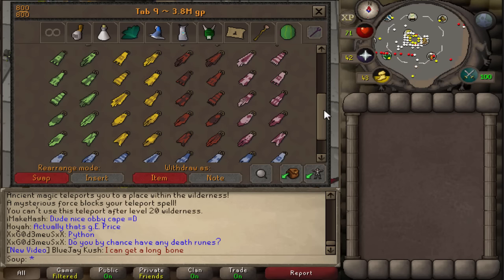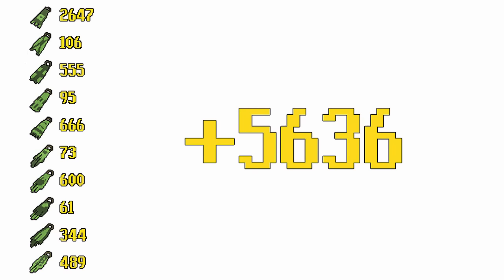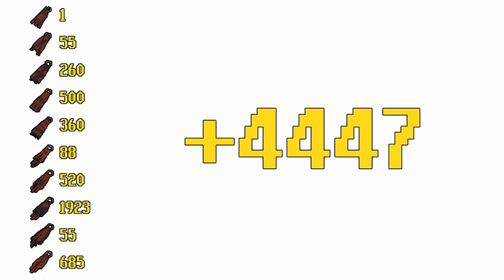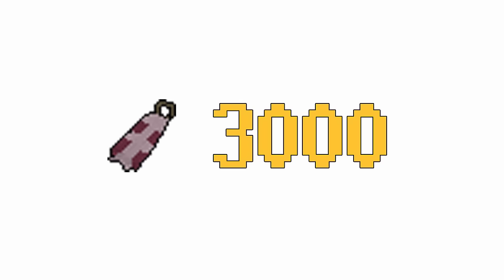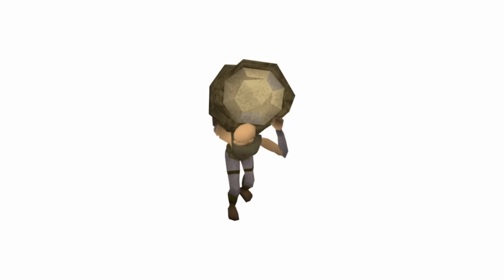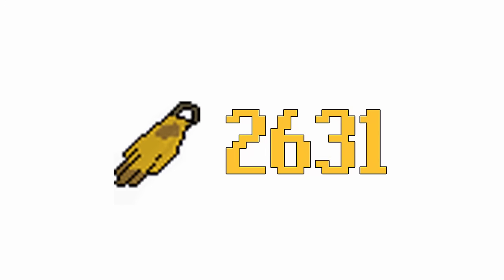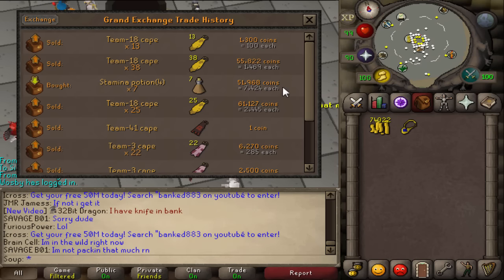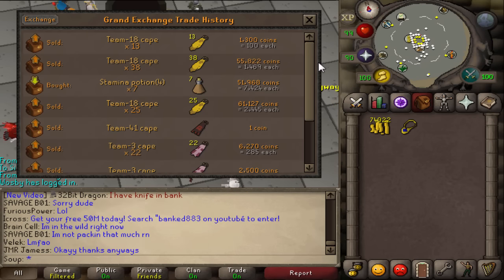Unusual Profit: 115k in 6 Minutes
If you guys do happen to buy something, make sure to send me a picture of it so I can put it in the next video!